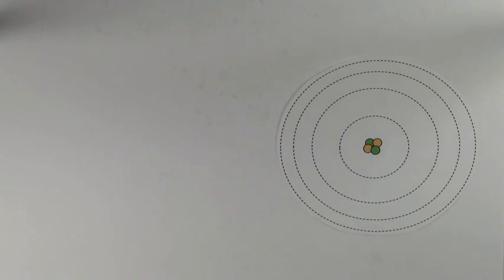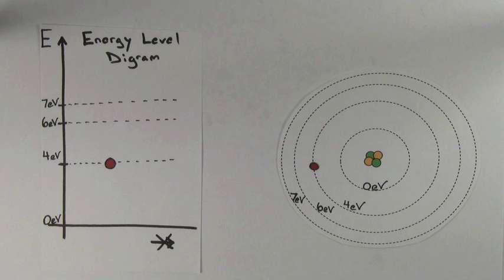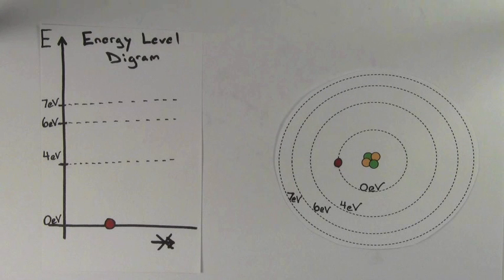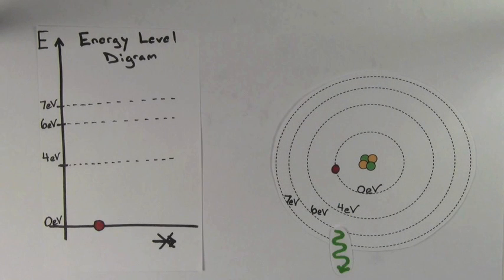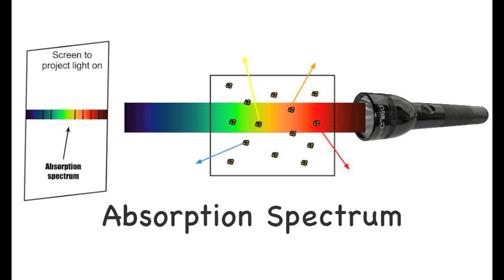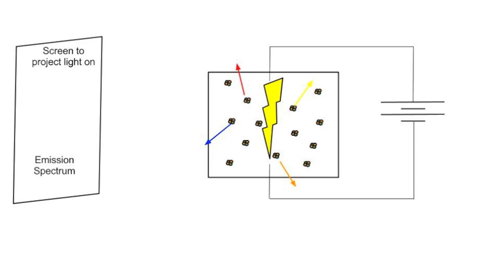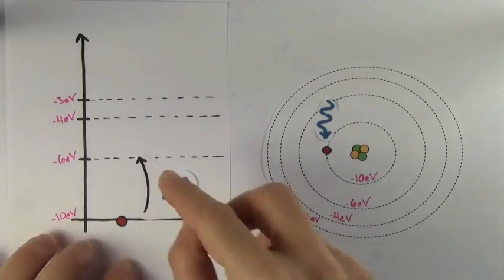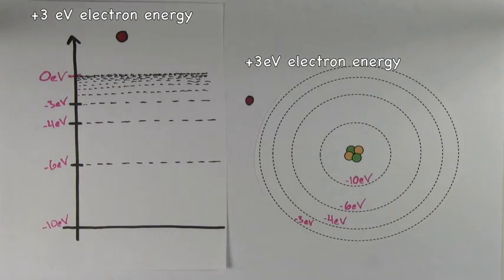Atomic Energy Levels (Micro Lesson for AP Physics)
Atomic Energy Levels